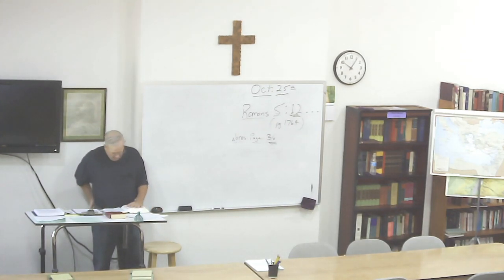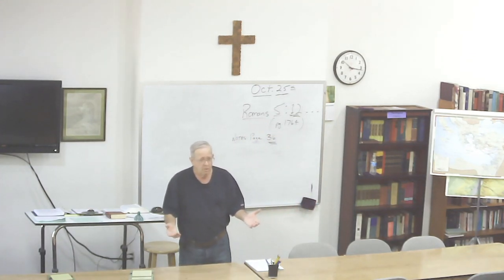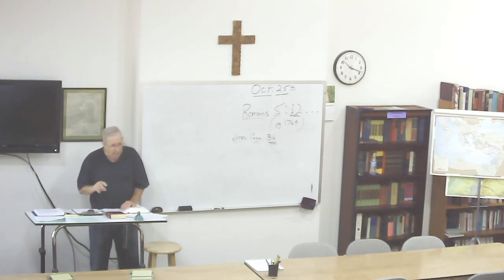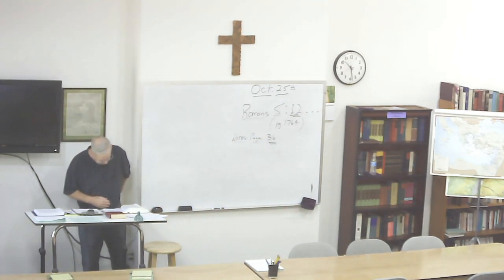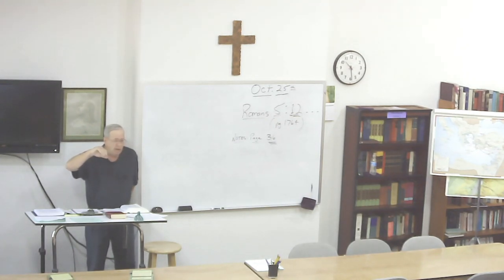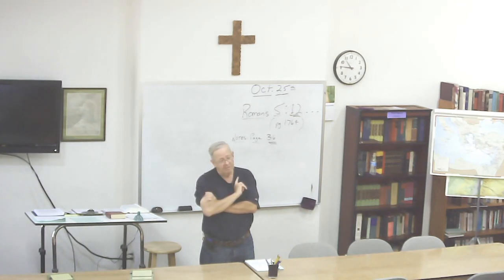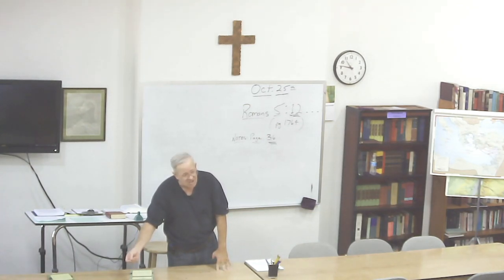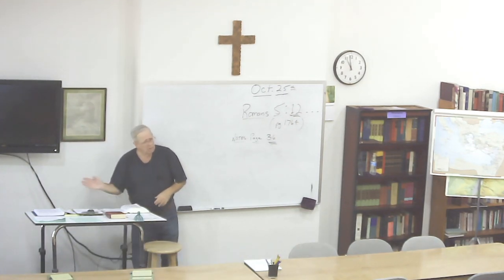Bible Break - 10-25-2022 - Romans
Bible Break - 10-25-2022 - Romans at Trinity Orthodox Lutheran Church